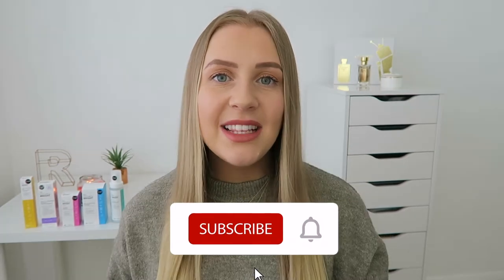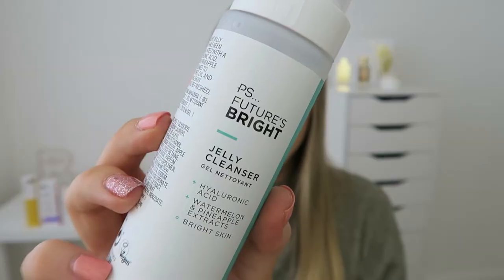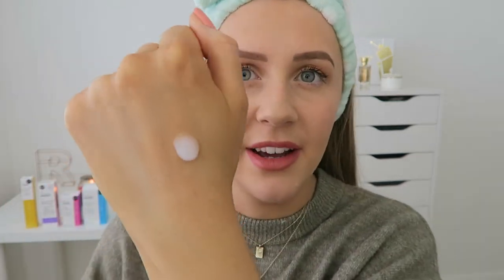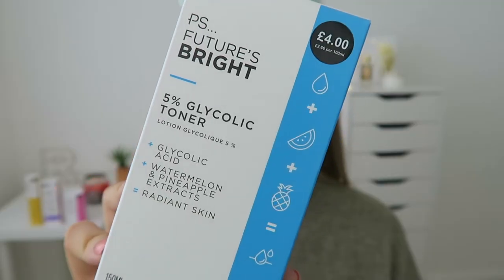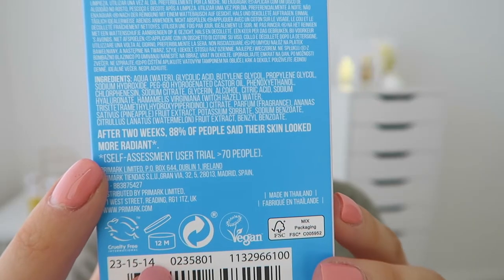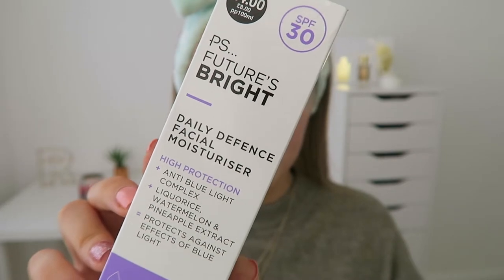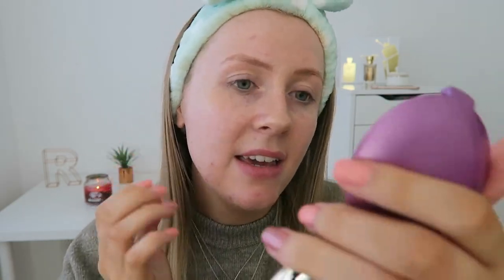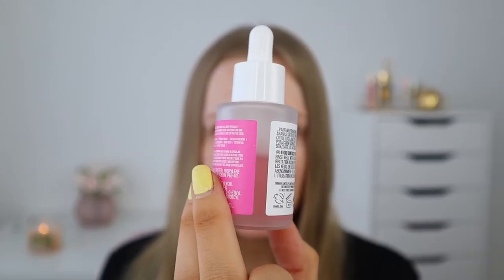Testing Primark 'Future's Bright' Skincare for One Month | Rosie Eva Millard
In this video, I tested the NEW Primark 'Future's Bright' skincare range for one month! I tested the Jelly Cleanser, 5% Glycolic Toner, Facial Serum, Daily Defence Moisturiser (SPF 30), and the Featherweight Gel Moisturiser. I also tested each product on camera to give you my first impressions! I used nothing but these products for one whole month, and here's how I got on...

I also upgraded my camera and audio quality halfway through the month, so please excuse the difference from the beginning to the end!

▷ PRODUCTS MENTIONED:
♡ Jelly Cleanser
♡ 5% Glycolic Toner
♡ Facial Serum
♡ Daily Defence Moisturiser (SPF 30)
♡ Featherweight Gel Moisturiser

▷ TIMESTAMPS / CHAPTERS:
0:00 Intro
0:49 General Product Info
1:09 Jelly Cleanser
5:17 5% Glycolic Toner
7:09 Facial Serum
8:25 Two Different Moisturisers (Explanation)
8:44 Daily Defence Moisturiser
11:20 Featherweight Gel Moisturiser
12:28 Moisturiser 'Hair Test' & Initial Comparison
13:38 First Impression
14:04 Makeup Update
14:40 Brief One Month Update
14:51 Jelly Cleanser (Update)
15:34 5% Glycolic Toner (Update)
16:11 Facial Serum (Update)
16:48 Daily Defence Moisturiser (Update)
17:29 Featherweight Gel Moisturiser (Update)
17:59 Overall Opinion & Breakout Photos
18:48 Skin Up-Close
19:25 Final Thoughts
20:51 Outro

▷ FILMING EQUIPMENT:
♡ Camera * (I have the Mark I, but it’s discontinued - First part of video) / * (Second part of video)

This means that if you choose to make a purchase through them, I can earn a small amount of commission for that particular item/sale. I really appreciate you using them, and would like to thank you for all your support! ❤️